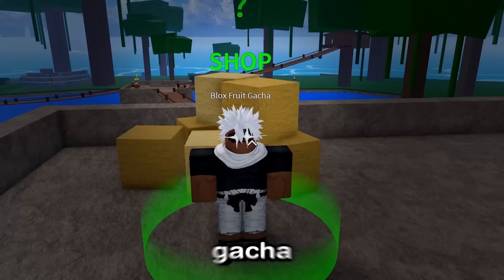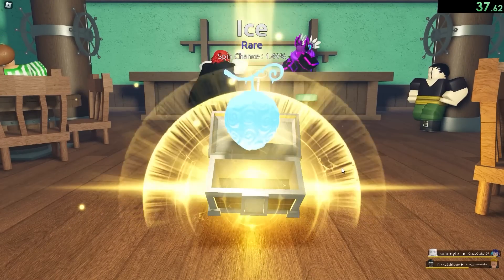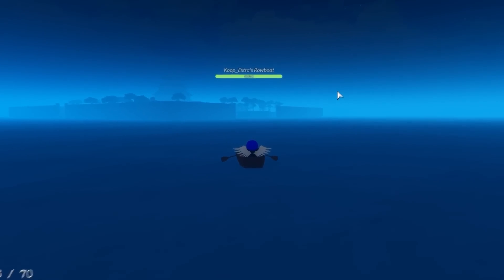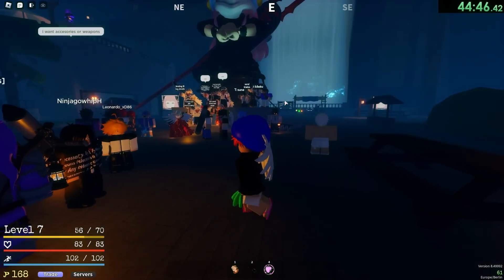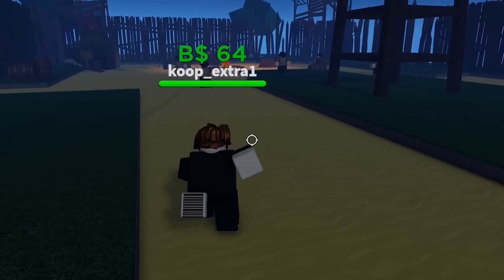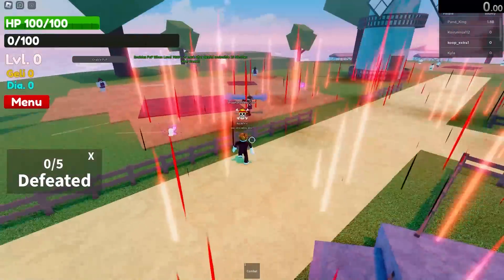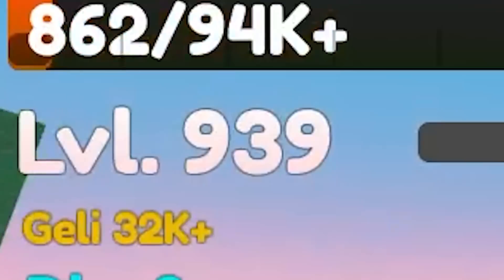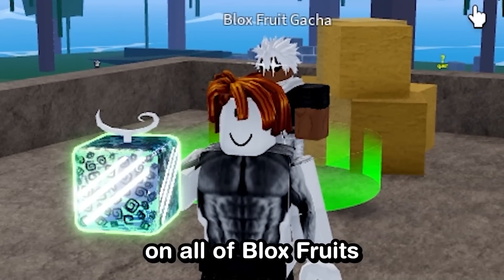How Fast Can You Get a Devil Fruit in EVERY Roblox One Piece Game?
Game: roblox one piece games